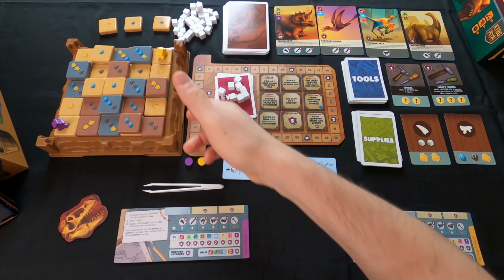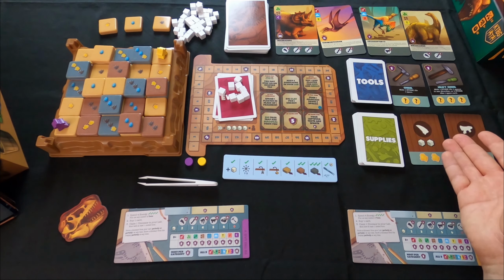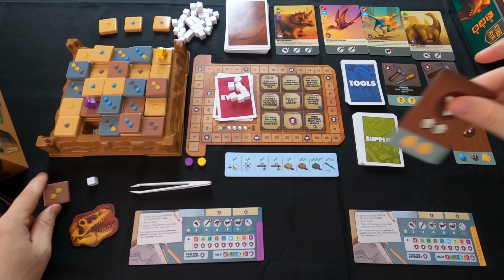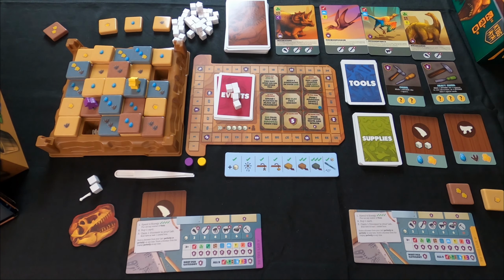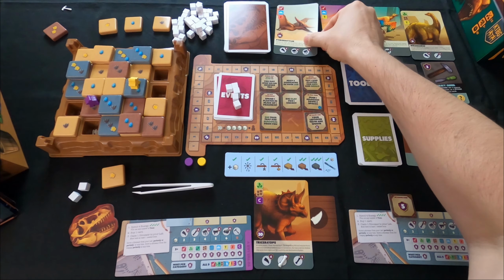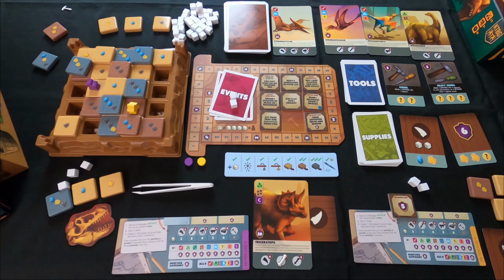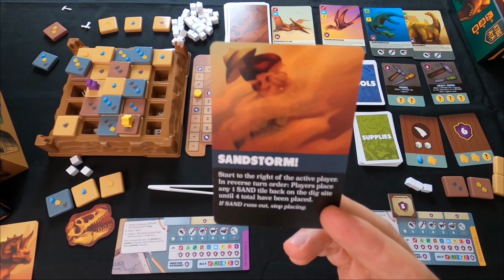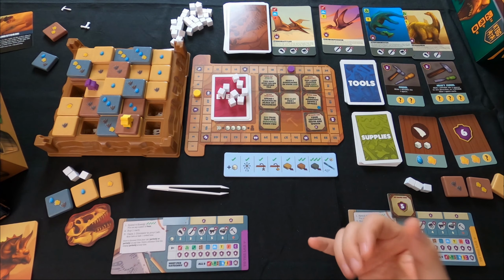Fossilis | Board Games | How-To Play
Here is a really cool and unique game where you dig up dinosaur bones to try to partially complete and fully complete dinosaur remains.

0:00 Introduction
0:33 Components and Overview
6:35 Gameplay